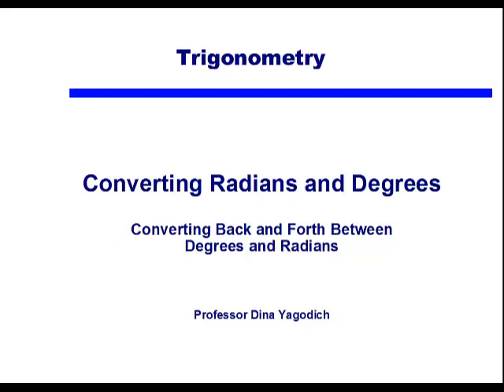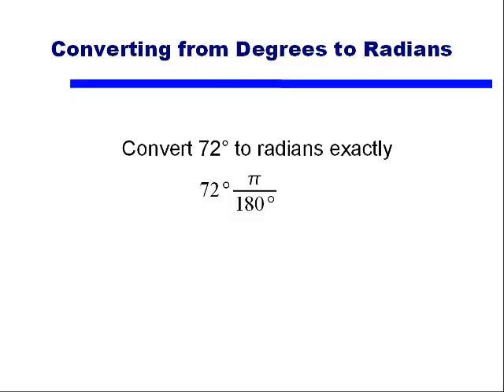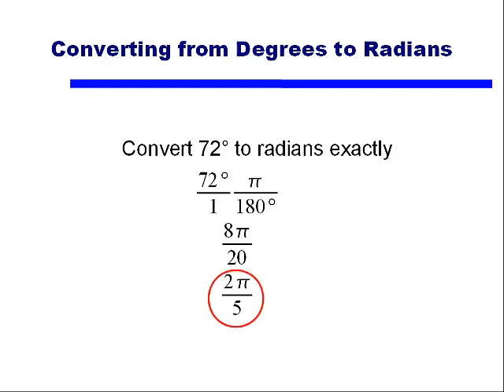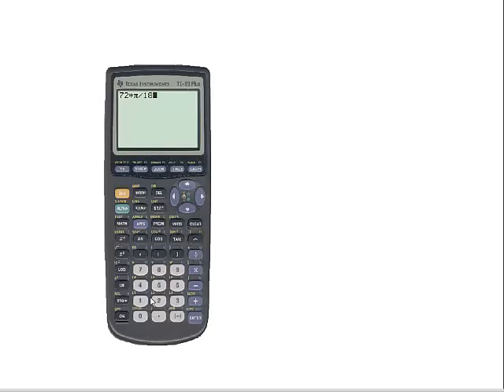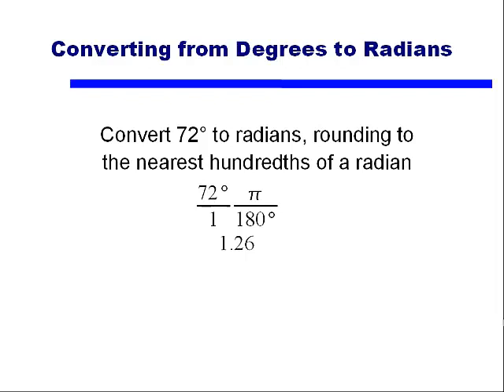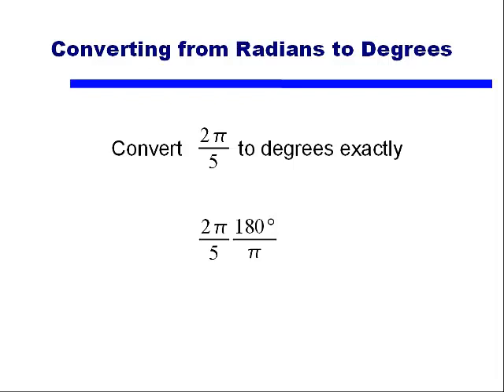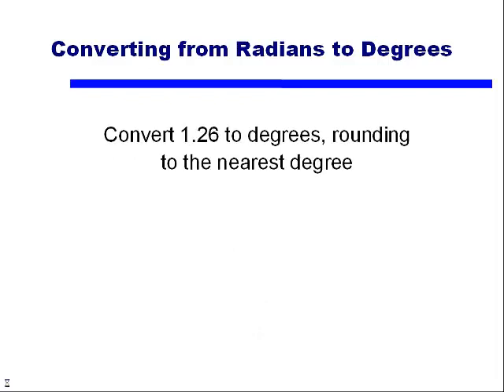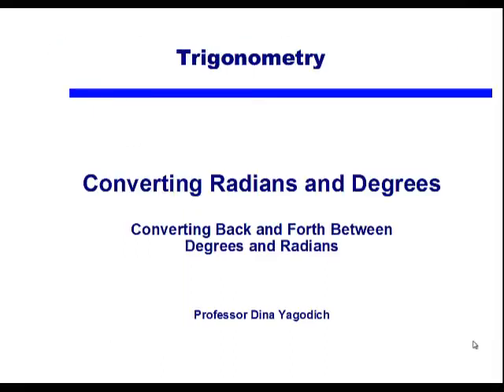Converting Between Radians and Degrees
Converting from radians to degrees